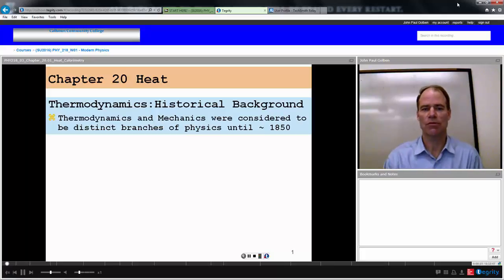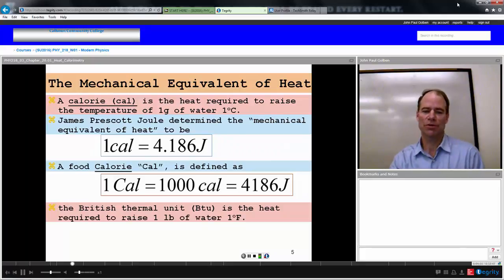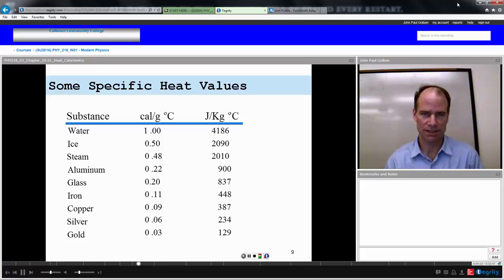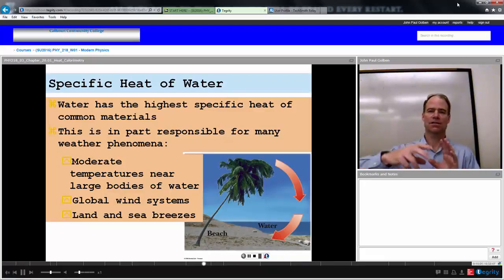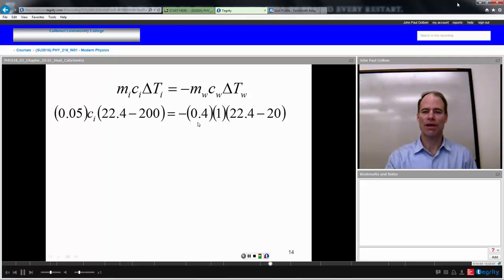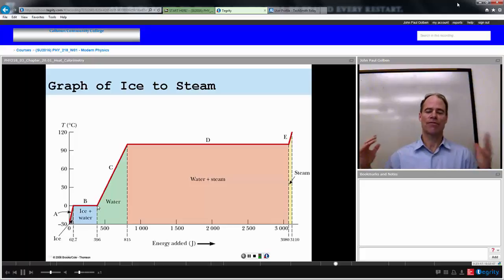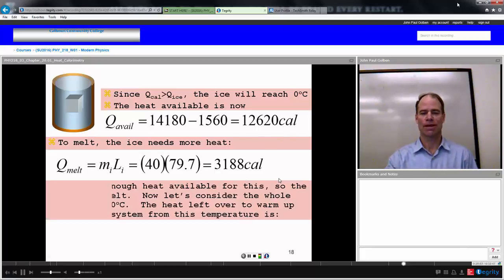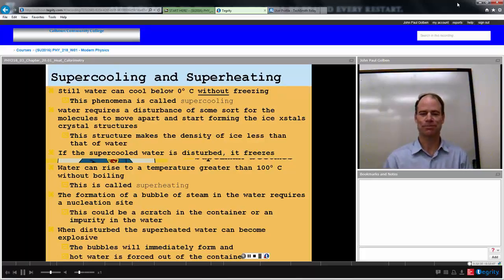PHY218 03 20.01 Heat Calorimetry Golben